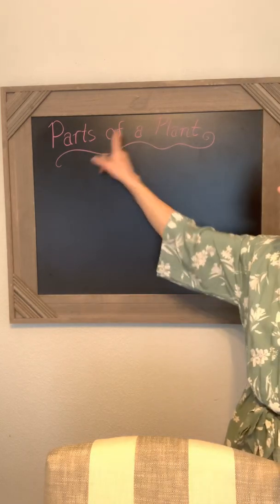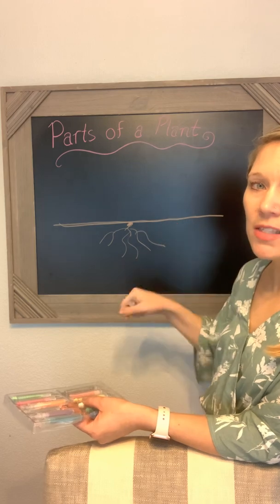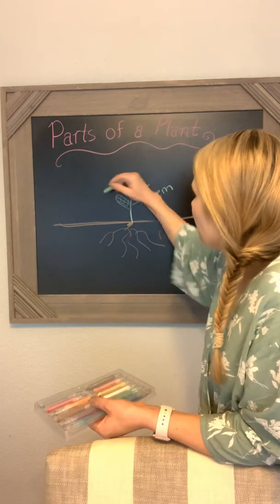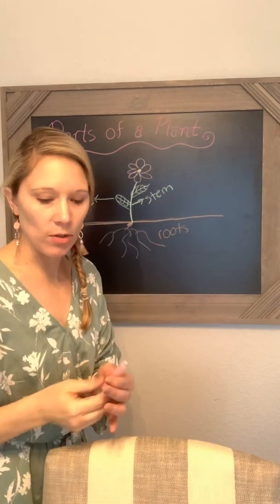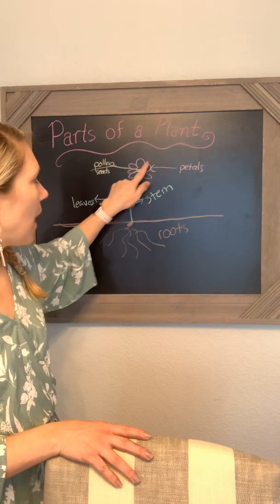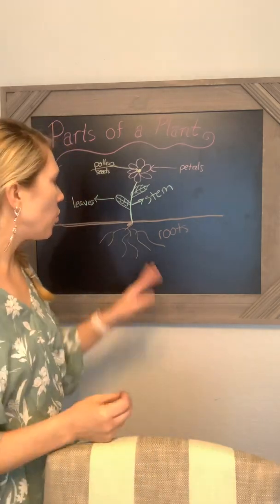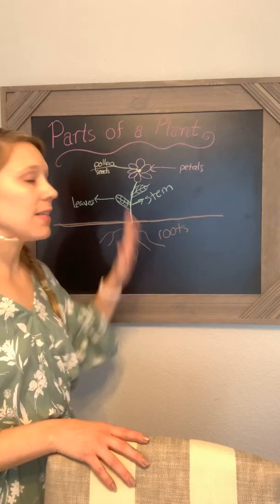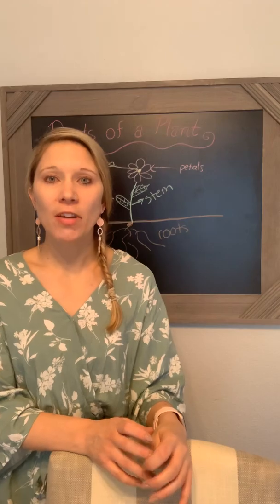Parts of a Flower-Science lesson for 4-13-20